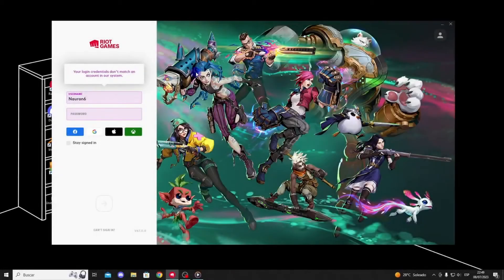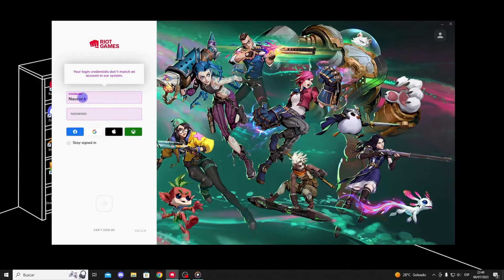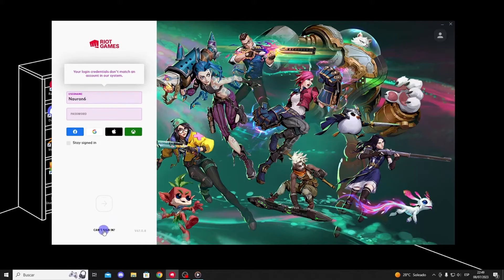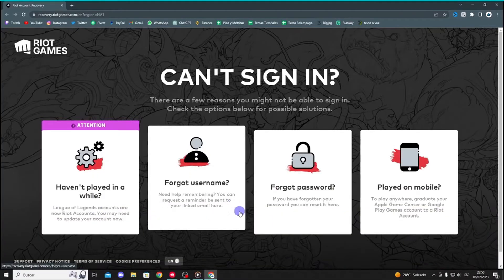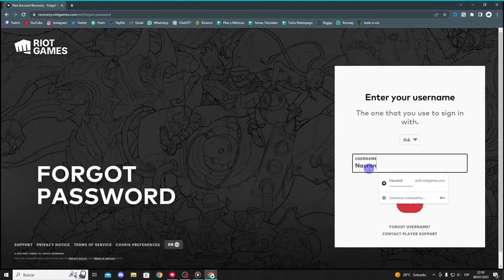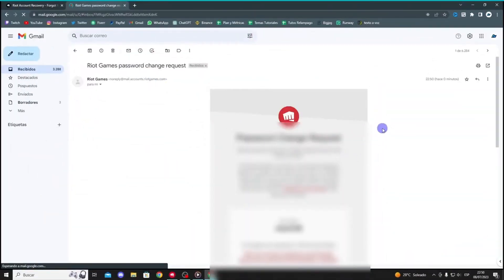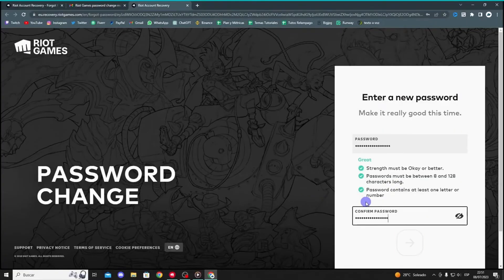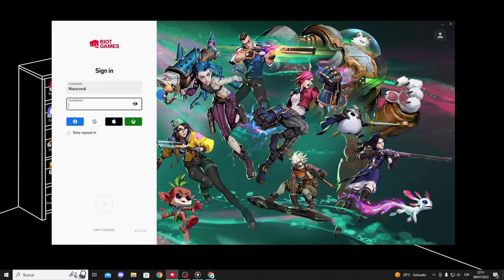How To Fix Your Login Credentials Don't Match An Account in Our System On Riot Games And Valorant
The solution to the "Your login credentials do not match an account in our Riot system" message involves addressing an issue related to the credentials used to log in to Riot. Riot is a specific system or platform where users must have a valid account to access its services.

When this message is displayed, it means that the credentials provided during the login attempt do not correspond to any registered account in the Riot system. The solution involves reviewing and correcting the provided credentials to ensure they are correct.

To resolve this issue, you can follow some steps:

1. Verify Credentials: Ensure that the entered username or email and password are correct. There may have been a typographical error or you may have forgotten the password. Try re-entering the credentials carefully, paying attention to uppercase and lowercase letters.

2. Reset the Password: If you are unsure about the password or have forgotten it, try resetting it using the "Forgot my password" or "Reset password" option provided by Riot. Follow the provided instructions to reset the password and then attempt to log in again.

3. Verify the Account: If you are unsure whether you have a registered account in the Riot system, you can try creating a new account using the "Sign up" or "Create account" option available on the platform. Make sure to follow the registration steps correctly and provide the required information accurately.

4. Contact Support: If you have tried the above steps and still cannot resolve the issue, it is advisable to contact Riot's technical support or customer service. They can provide additional assistance and resolve any issues related to login credentials.

Remember that specific steps may vary depending on the Riot system used and the options provided by the service provider. It is always advisable to follow the instructions and guides provided by Riot or contact their support for personalized assistance.